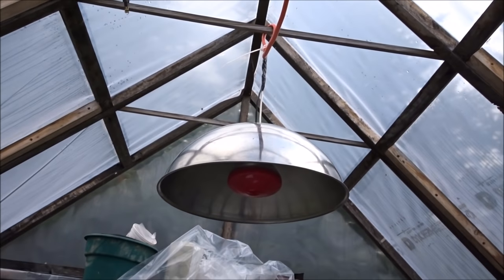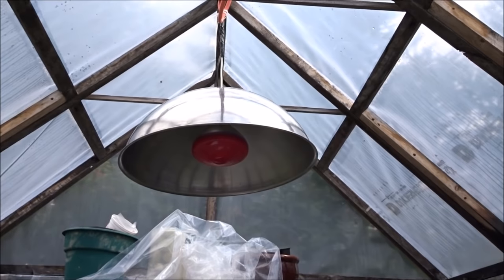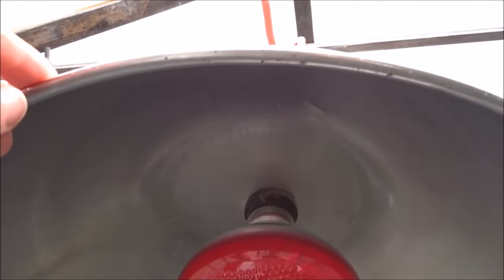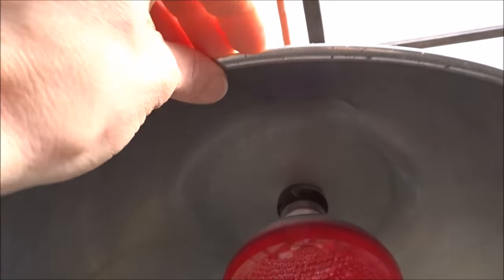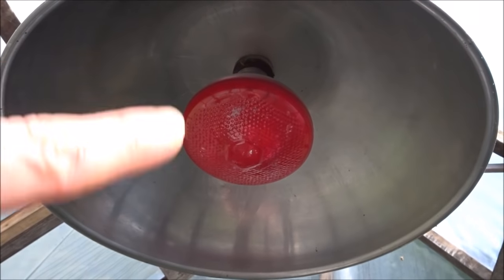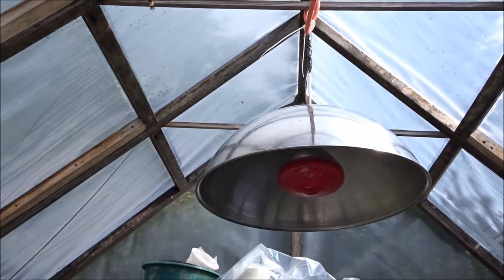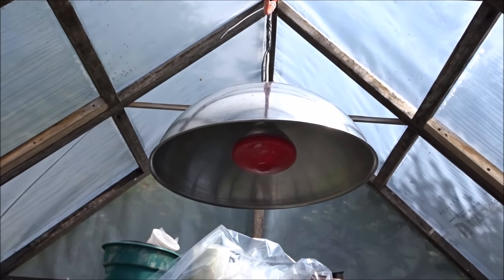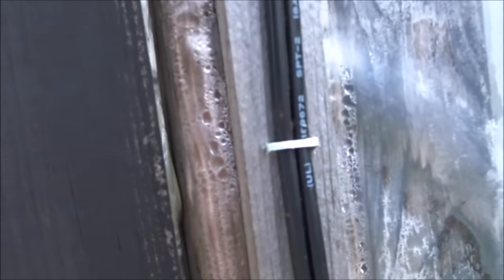DIY: Make Your Own Inexpensive Heater - For Greenhouse or Chicken Coop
A simple project for heating your chicken coop or greenhouse :)

Thanks!